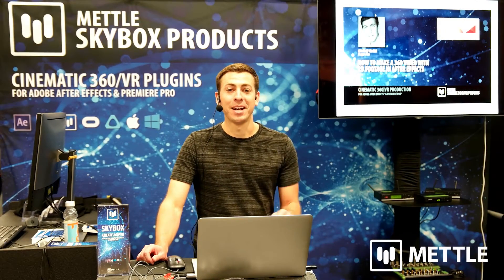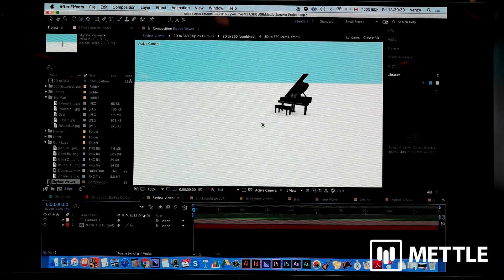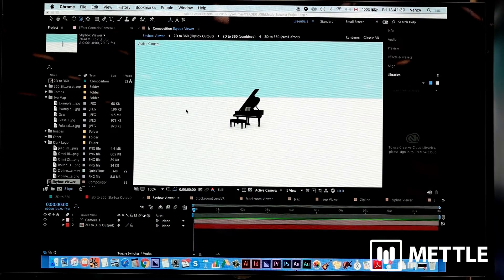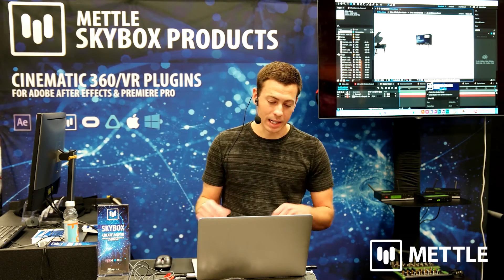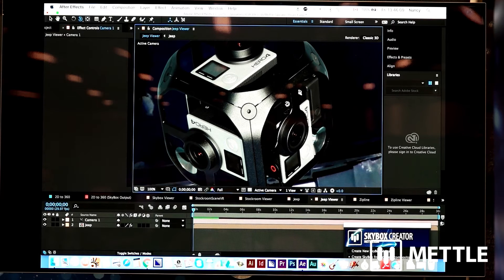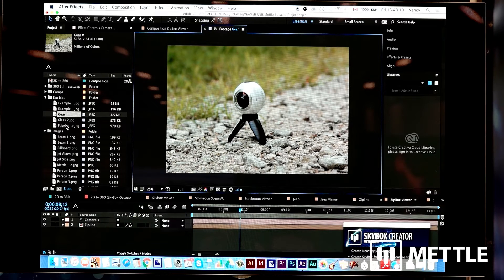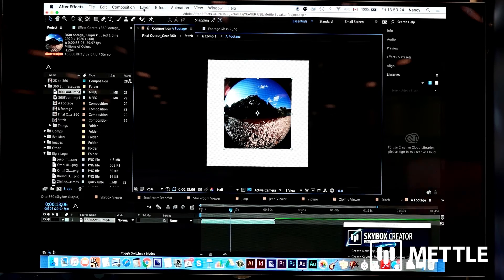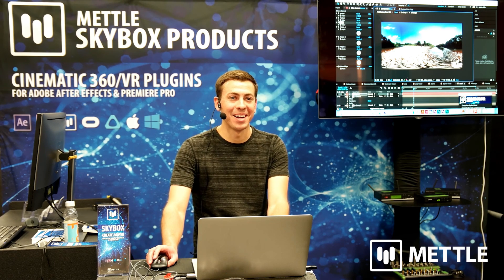How to Make a 360 Video with 2D Footage | Charles Yeager | Adobe Max 2016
Charles Yeager (yeagerfilm.com), After Effects Master and tutorial guru, presents how to create a 360 video with 2D footage in Adobe After Effects. He shows several different ways to use traditional filmmaking techniques to produce 360 video, using SkyBox Studio, 360/VR plugin for After Effects.
SkyBox Studio is a set of 360/VR production tools for Adobe After Effects.